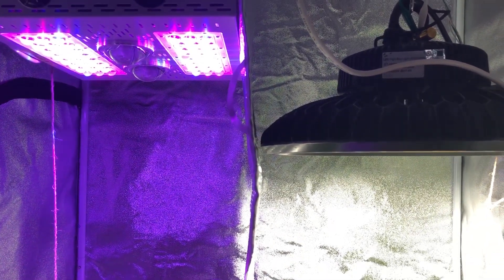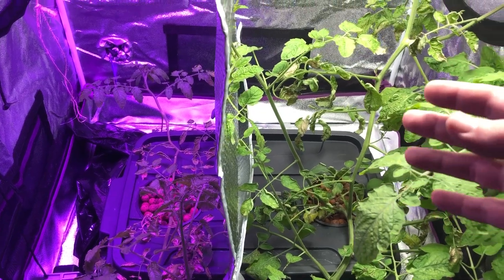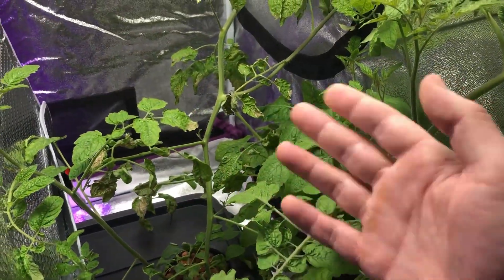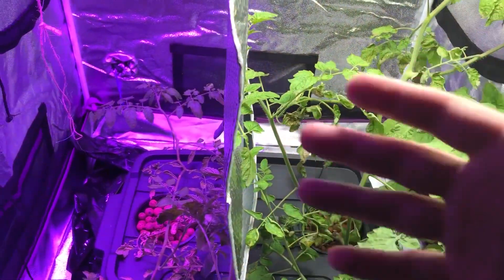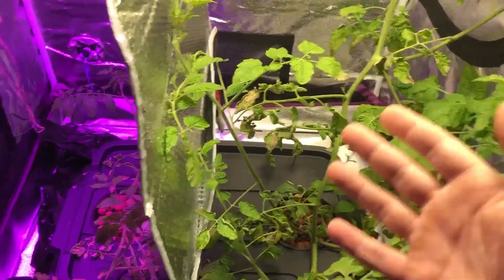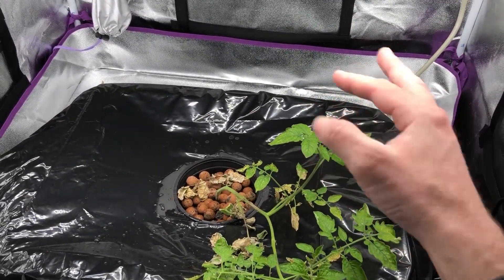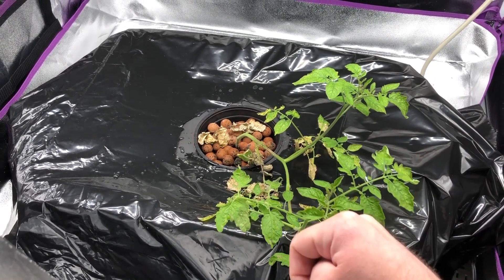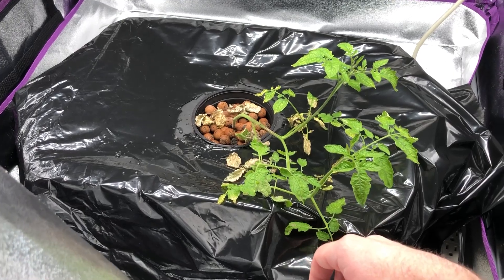MaxBloom vs High Bay LED Grow Light Ep. 14.55 (Part 3)